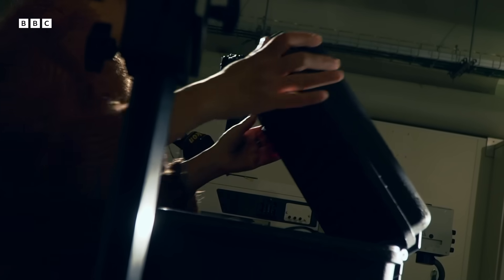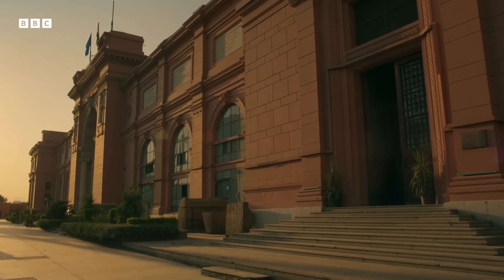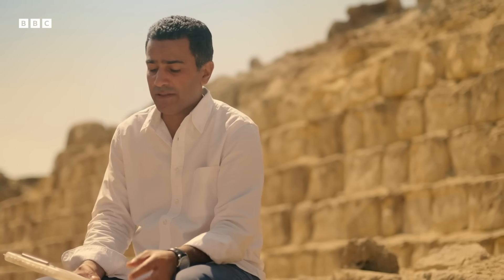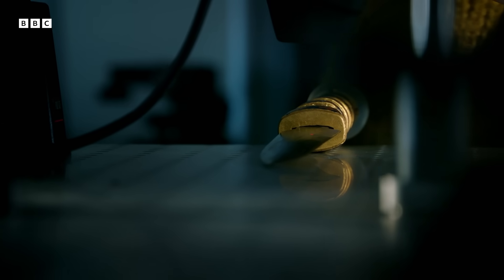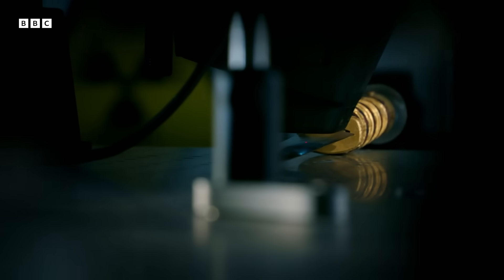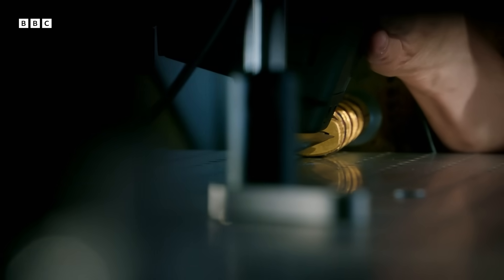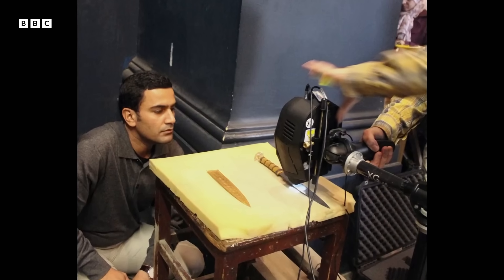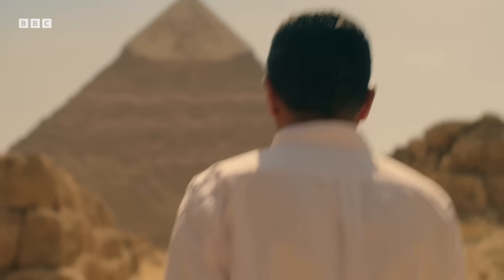The Astronomical Secret Of Tutankhamun's 'Space Dagger' | BBC Timestamp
Tutankhamun's iron dagger, buried with the boy king over 3,000 years ago, has long fascinated historians. Was one of history's most famous weapons forged from a meteorite? Physicist Daniela Comelli uses cutting-edge X-ray technology to reveal the truth behind it's mysterious origins.

This clip is from Science's Greatest Mysteries (2022)